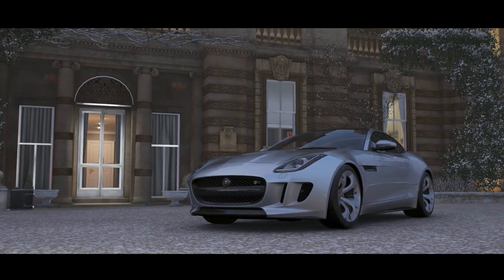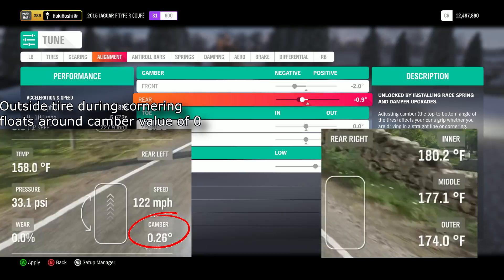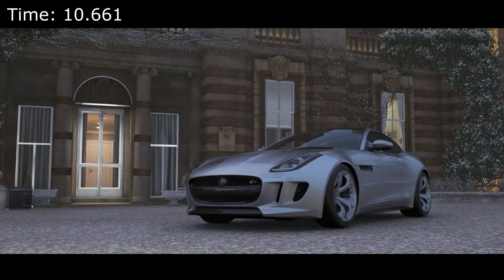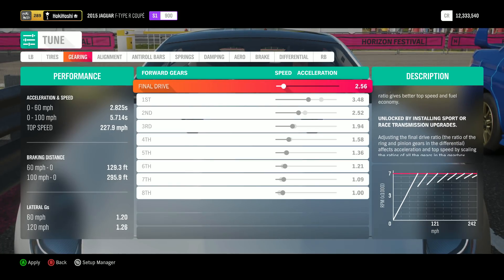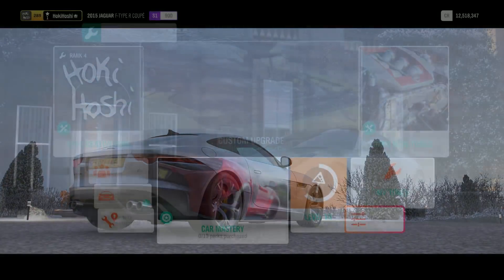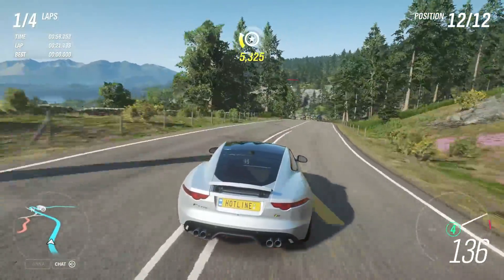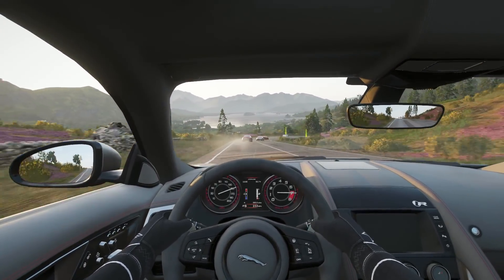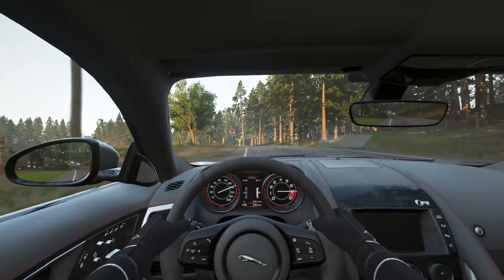Tuning Quickie | RWD Grip Tuning in FH4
Grip tuning was another very requested video, and although I was initially hesitant as there is a lot of info scattered throughout the rest of my channel on better launching and grip tuning etc, I'm really glad I ended up making this slight spin on it!  Sometimes it's just nice to compile all the info into one place and be able to go into more detail, and that's what the tuning quickie series is all about!

Anyway, another Car Review probably coming up next...a few of you awesome people have been asking me about the Discord and I'm working on that as well, just decided to roll it out with a few other fun things so it's been put on hold for another week or so...I'm pretty bad at meeting date goals if you haven't noticed :| |